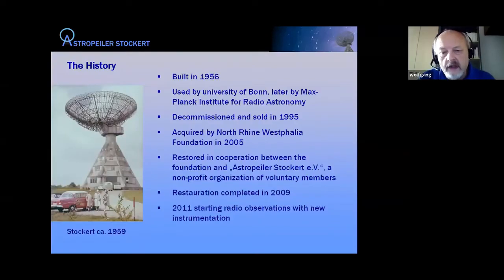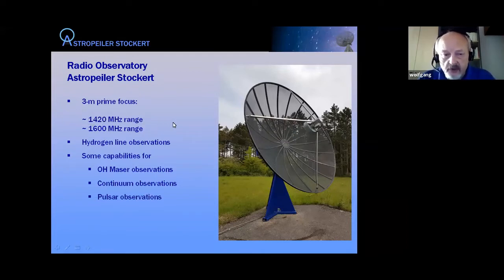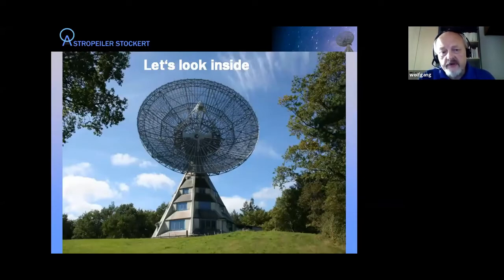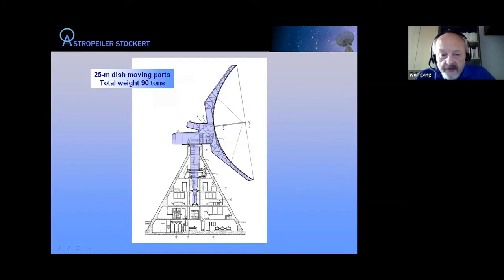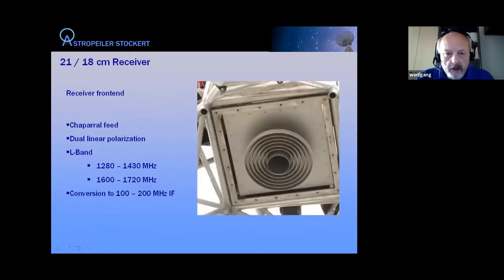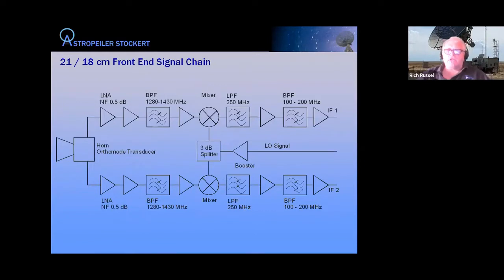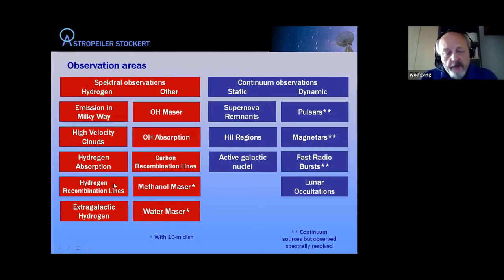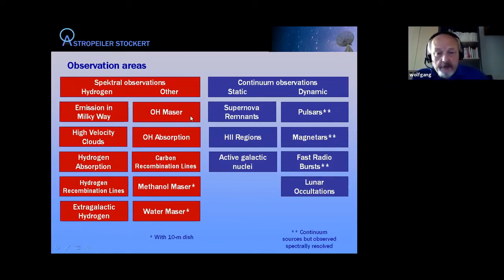Dr Wolfgang Herrmann: The Astropeiler Stockert 25-m Radio Telescope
The Astropeiler Stockert 25-m Radio Telescope: Construction, Instrumentation, and Capabilities